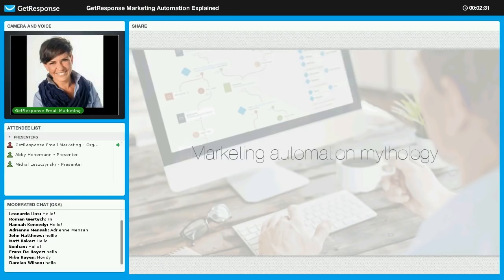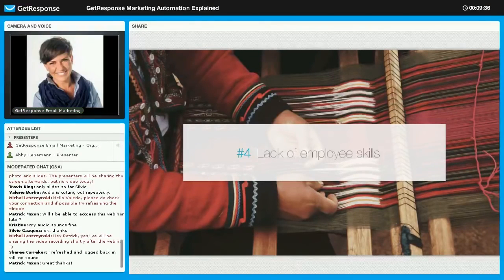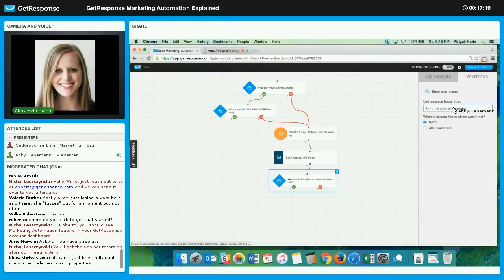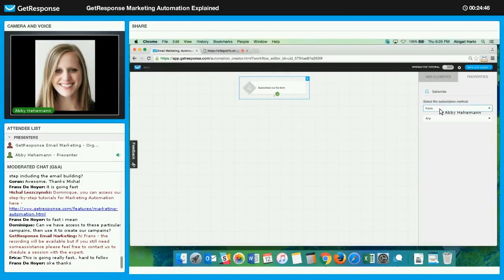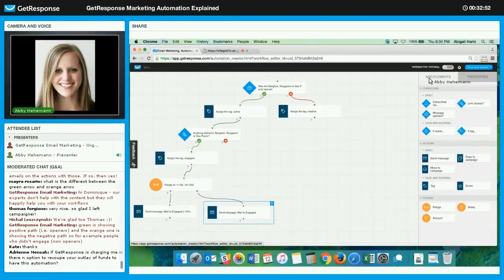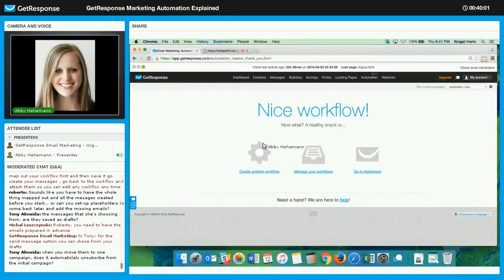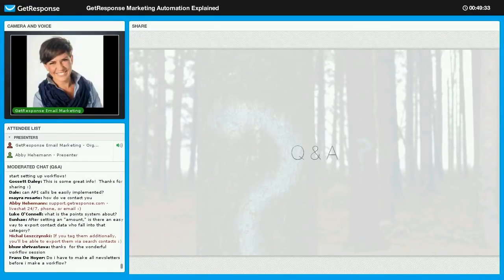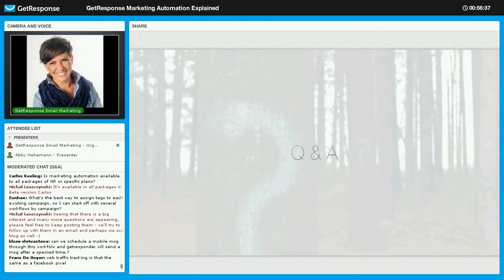GetResponse Webinar Your Way To Success - SalesMarketingEZ.Com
Email and webinars, working together for a complete lead-gen strategy.
Increase conversions and engagement rates with our powerful webinar marketing tools!

_Simple setup and scheduling options
_Predesigned webinar invitations and reminder templates
_Auto-login hash that allows subscribers to enter the webinar without logging in
_Simple one-click sharing options in Facebook and Twitter
_Interactive tools to engage your attendees: chat, polls, screen sharing, whiteboards, and YouTube integration
_High-quality video recording to capture your meetings with a single click
_Action-based and time-based Autoresponders at no additional cost
_Detailed attendee statistics and PDF reports

Source: GetResponse